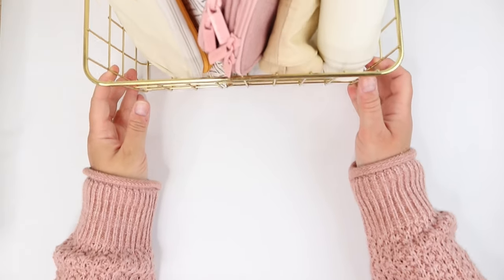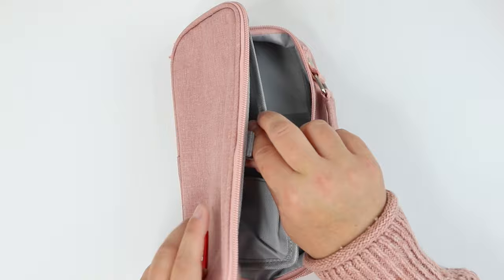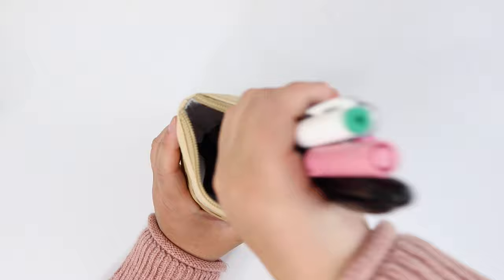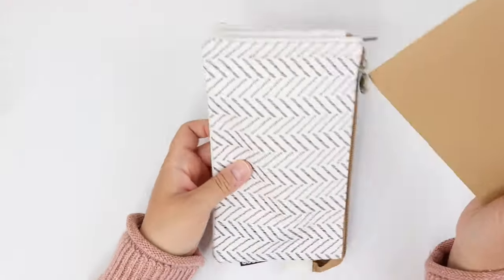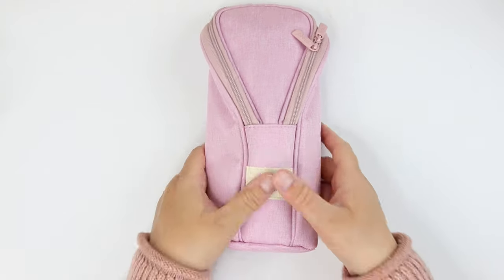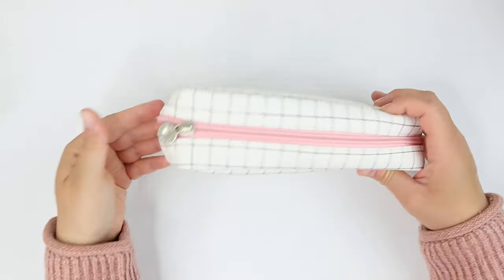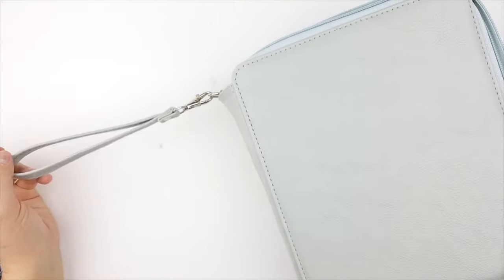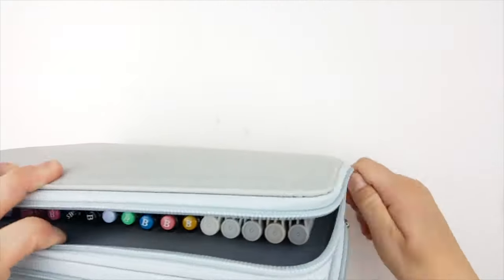Best Pencil Cases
I tried 10 pencil cases! Here are my thoughts.

Links:
00:17
01:11
02:07
03:03
03:17
03:56
05:15
06:15
06:39
07:45